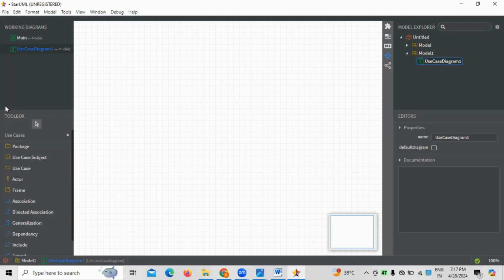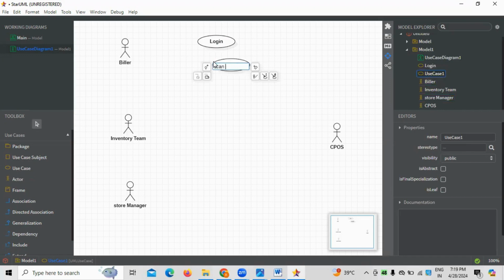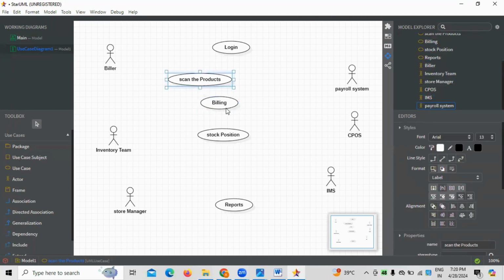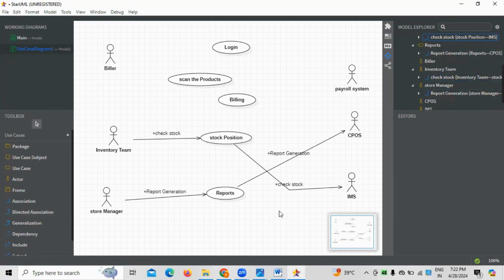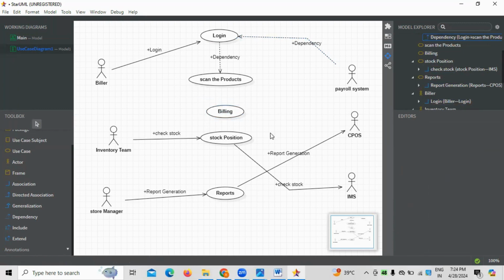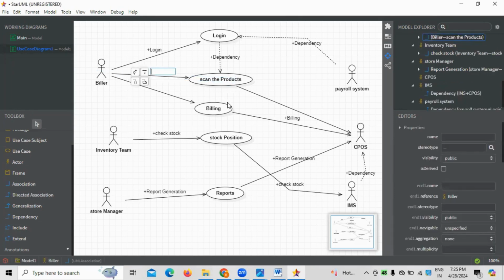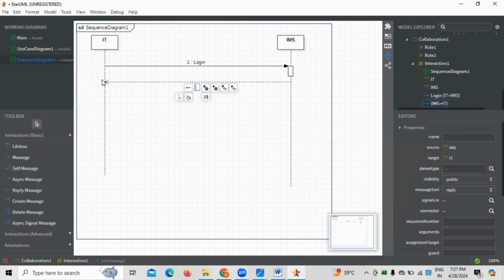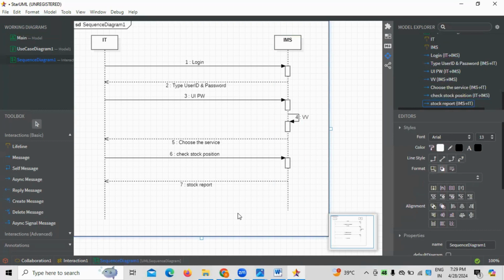UML | Use case Diagram | sequence Diagrams | Real time Explanation | Business analyst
This video is all about UML Digrams i.e Use case and sequence Diagram using a Real time Project Explanation